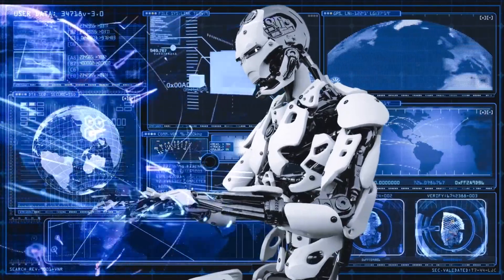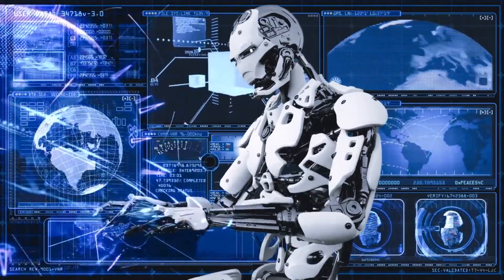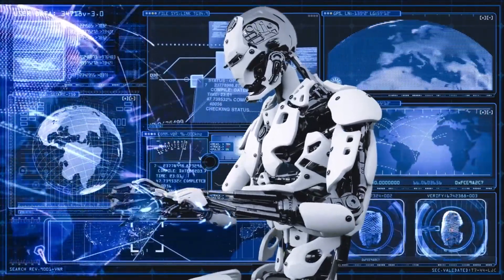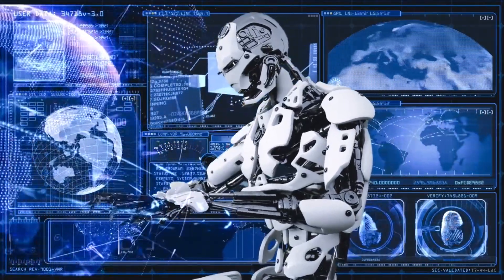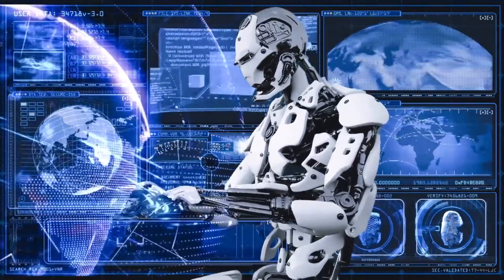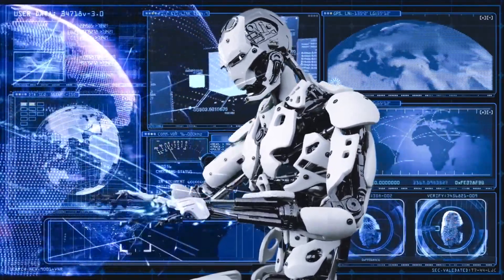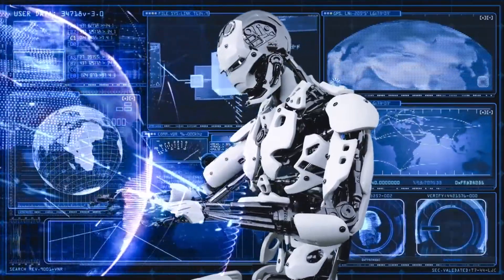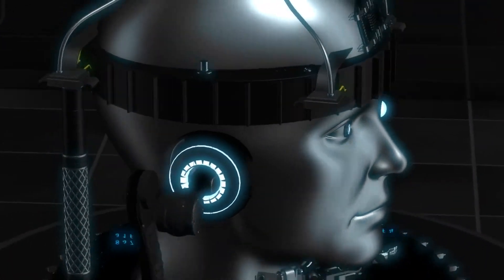What Are The Practical Real Life Uses Of Quantum Mechanics ?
Quantum Computing:

Utilizes qubits, allowing simultaneous computations.
Used in optimization problems, drug discovery, climate modeling, and encryption.
Shor's algorithm enables faster factoring of large numbers.

Quantum Cryptography:

Creates unbreakable encryption through Quantum Key Distribution (QKD).
Alerts users to intrusion by detecting changes in the quantum state.
Used in secure communications between banks, government agencies, etc.

Quantum Sensing and Metrology:

Measures physical quantities with high precision using quantum coherence and entanglement.
Applications include GPS systems, weather forecasting, detection of underground resources, and medical imaging.

Quantum Imaging and Communication:

Uses entangled photons for higher resolution and sensitivity in imaging.
Enables long-distance quantum communication, potentially leading to a global quantum internet.

Quantum Simulations:

Models complex quantum systems that are difficult to study otherwise.
Assists in the development of new materials like room-temperature superconductors and tailored pharmaceuticals.

Conclusion:

Quantum mechanics has evolved from theoretical to practical, influencing various industries.
Offers applications in computing, security, sensing, imaging, and simulations.
Continues to promise further integration into daily lives and new scientific frontiers.